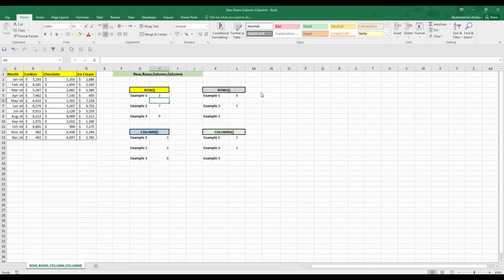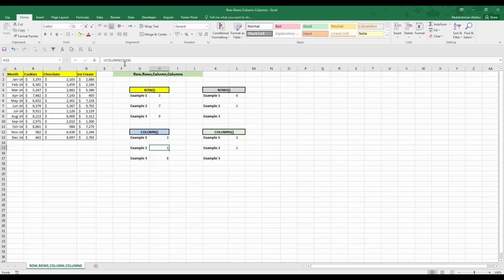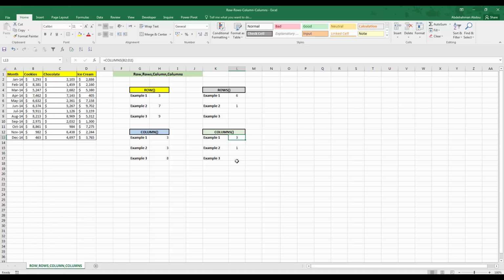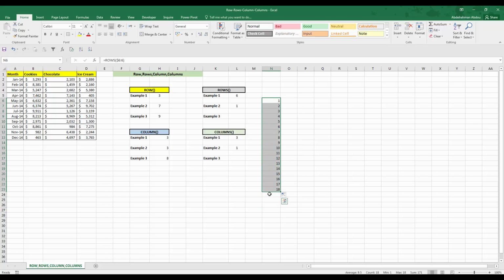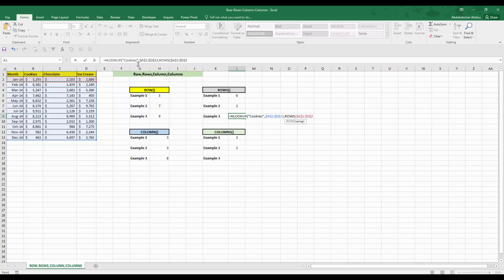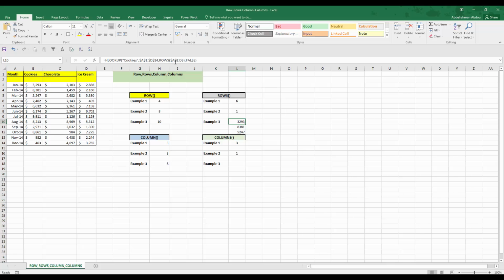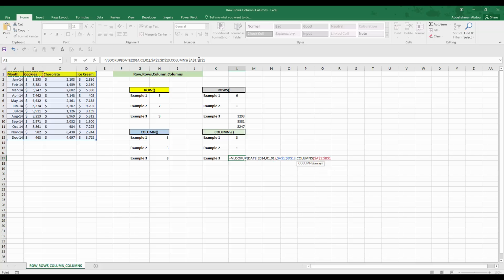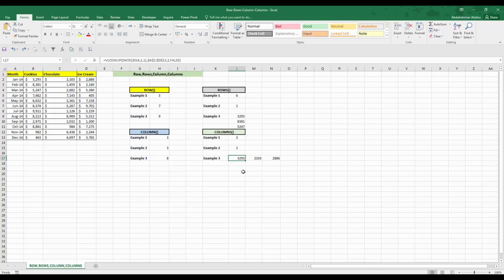ROW ROWS COLUMN COLUMNS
Join my Excel Dashboards Course. One of the best-selling Excel courses on Udemy!

Learn Step by Step how to create Professional, Interactive Dashboards using Excel including

1- Learning the Important functions that you need to know for building Dashboards such as VLOOKUP, HLOOKUP, MATCH, INDEX, OFFSET and others

2-Learning how to implement Interactivity tools such as Form Controls, Slicers, and others.

3-Learning Dashboarding techniques.

4- Building a Complete Excel Dashboard.